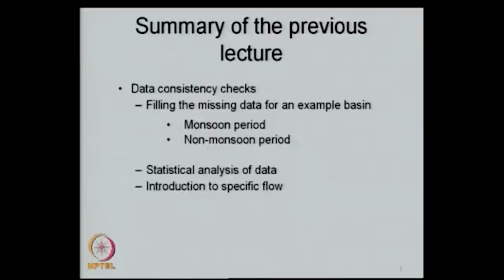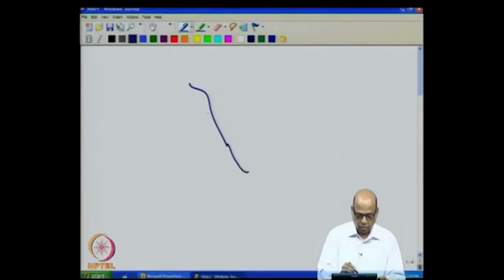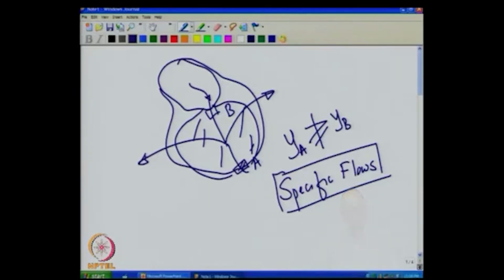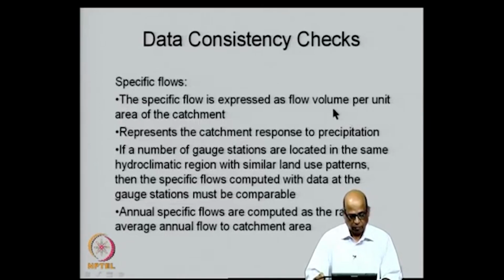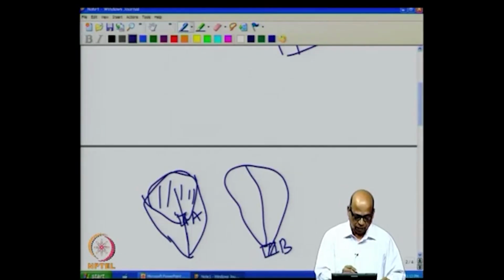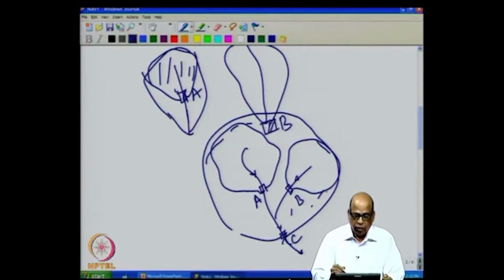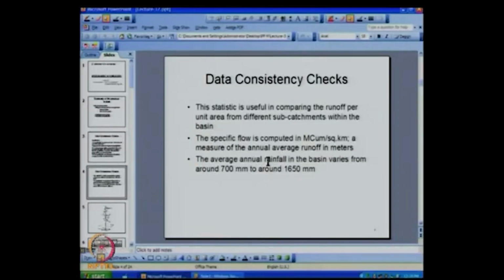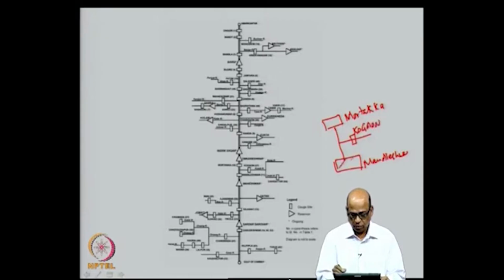Data Consistency Checks(2)